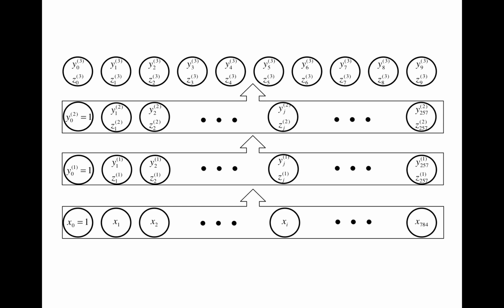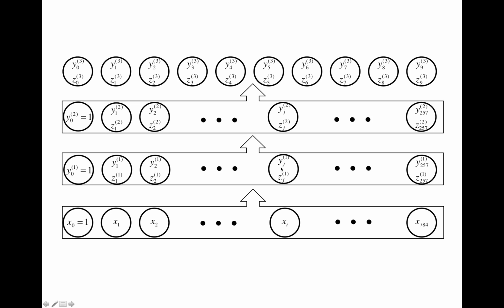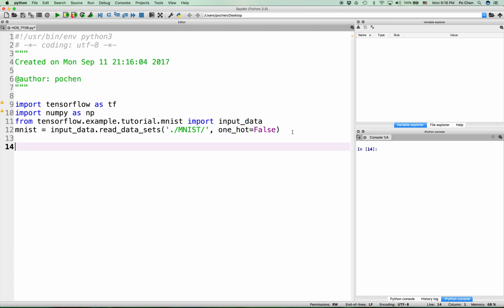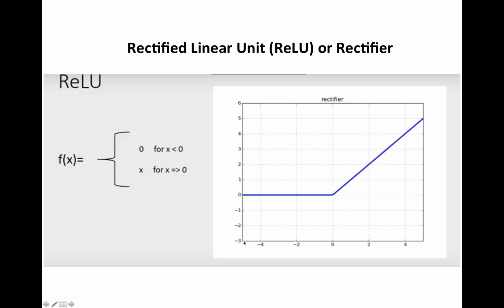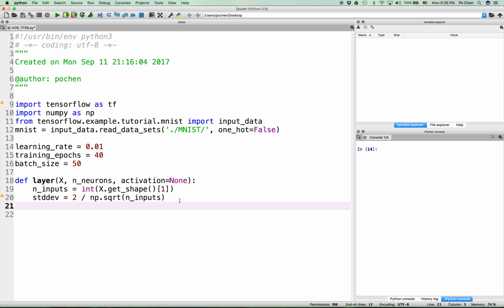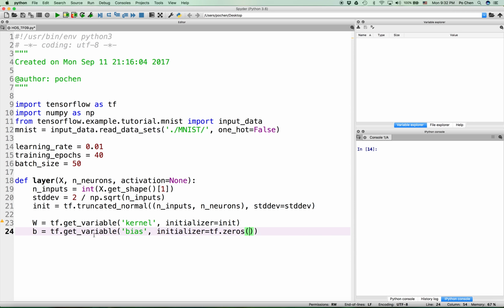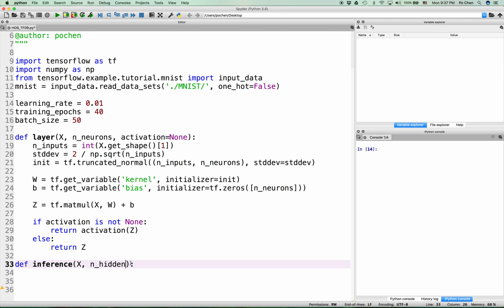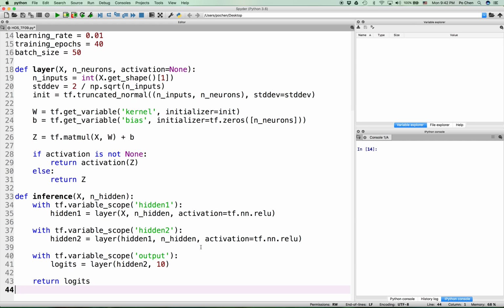Understanding Machine Learning 20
Solving the MNIST hand-written digit recognition problem using a neural network with 2 hidden layers.